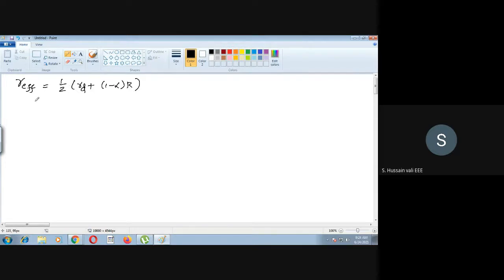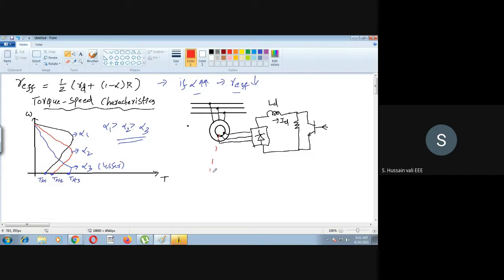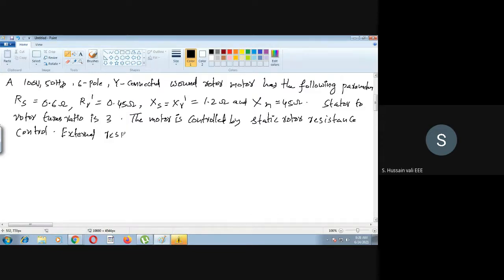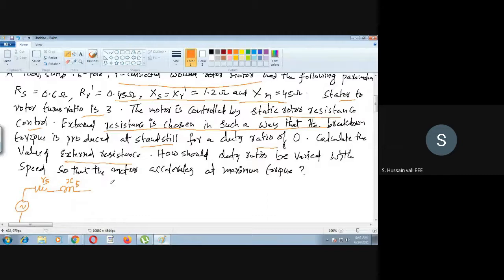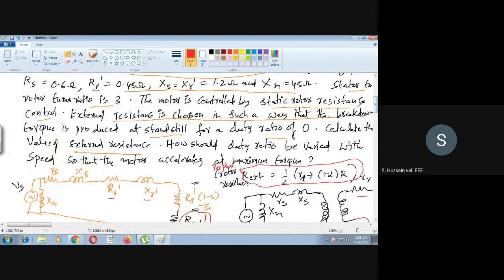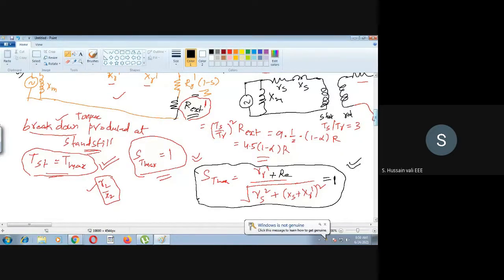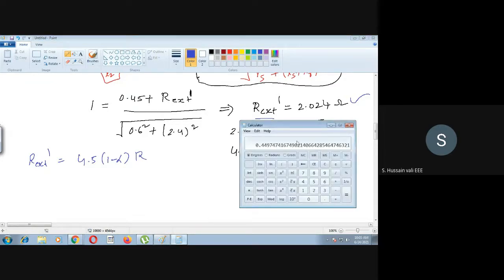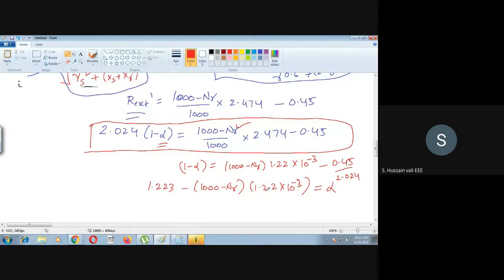power semiconductor drives-31#jntuacep R-15